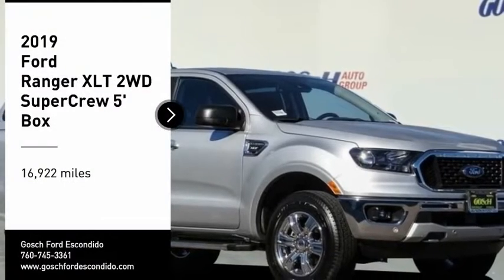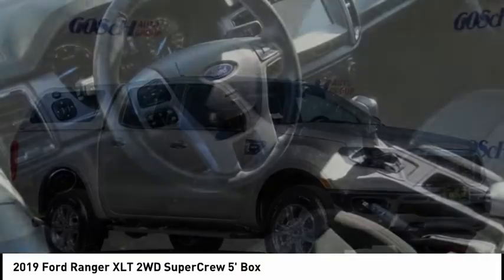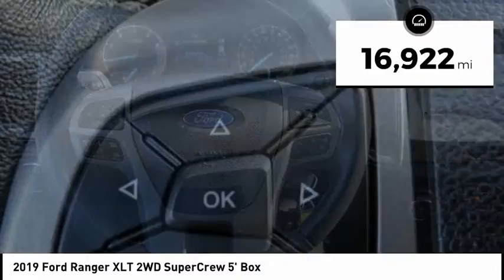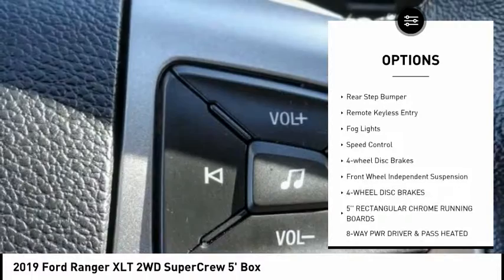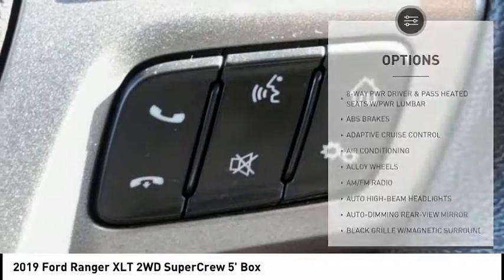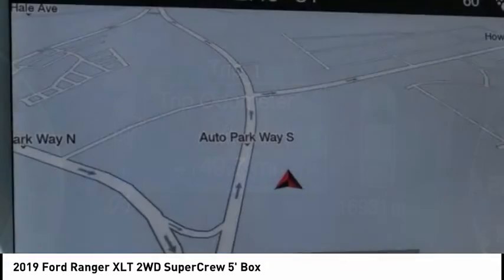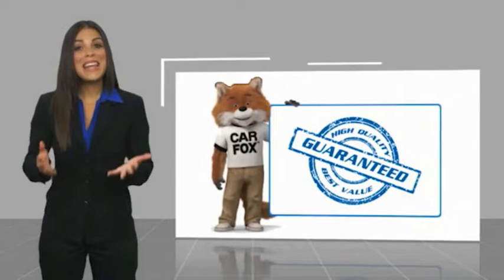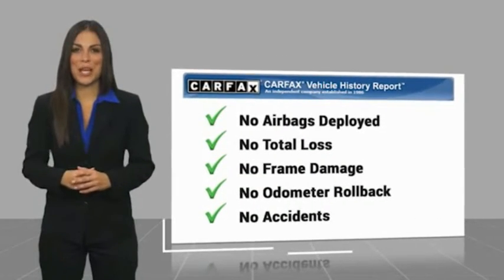2019 Ford Ranger ESCONDIDO,CARSLBAD,VISTA,SAN MARCOS,SAN DIEGO 605249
2019 Ford Ranger XLT 2WD SuperCrew 5' Box

GOSCH FORD ESCONDIDO PROUDLY SERVING ESCONDIDO, CARSLBAD, VISTA,SAN MARCOS, SAN DIEGO, AND SURROUNDING SOUTHERN CALIFORNIA LOCATIONS. THIS SILVER 2019 Ford RANGER IS EQUIPPED WITH A EcoBoost 2.3L I4 GTDi DOHC Turbocharged VCT, AUTOMATIC TRANSMISSION, AND RECEIVES AN ESTIMATED 21 City/26 Hwy MPG. GOSCH FORD ESCONDIDO 1717 AUTO PARK WAY ESCONDIDO CA 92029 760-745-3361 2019 Ford RANGER XLT 2WD SuperCrew 5' Box Clean CARFAX. Ingot Silver 2019 Ford Ranger XLT RWD 10-Speed Automatic EcoBoost 2.3L I4 GTDi DOHC Turbocharged VCT 8-Way Pwr Driver & Pass Heated Seats w/Pwr Lumbar, Adaptive Cruise Control, Auto-Dimming Rear-View Mirror, Black Grille w/Magnetic Surround, Body-Color Wheel-Lip Molding, Chrome Appearance Package, Chrome Door & Tailgate Handles, Chrome Exhaust Tip, Chrome Front & Rear Bumpers, Chrome Tow Hooks, Dual-Zone Electronic Automatic Temperature Control, Equipment Group 302A Luxury, Exterior parking camera rear: With Dynamic Hitch Assist, Leather-Wrapped Shifter, Leather-Wrapped Steering Wheel, Magnetic Front & Rear Bumper, Magnetic Wheel-Lip Molding, Manual-Sliding Rear-Window, Navigation, Power-Folding Sideview Mirrors w/Power Glass, Remote Start, SiriusXM Satellite Radio, Sport Appearance Package, Sport Box Decal, SYNC 3, Technology Package, Telescoping steering wheel, Tilt steering wheel, Unique Chrome Grille, Wheels: 17 Chrome-Like PVD, Wheels: 17 Magnetic Painted Aluminum. Welcome to Gosch Ford Escondido Located in Escondido, CA, Gosch Ford Escondido is proud to be one of the premier dealerships in the area. From the moment you walk into our showroom, you'll know our commitment to Customer Service is second to none. We strive to make your experience with Gosch Ford Escondido a good one ?? for the life of your vehicle. Whether you need to Purchase, Finance, or Service a New or Pre-Owned Ford, you ??ve come to the right place. Recent Arrival! 21/26 City/Highway MPG Awards: * 2019 KBB.com 10 Favorite New-for-2019 Cars Stock #: 605249 | VIN: 1FTER4EH9KLA56229 | 2019 Ford Ranger XLT 2WD SuperCrew 5' Box POWER WINDOWS AIR CONDITIONING Gosch Ford Escondido